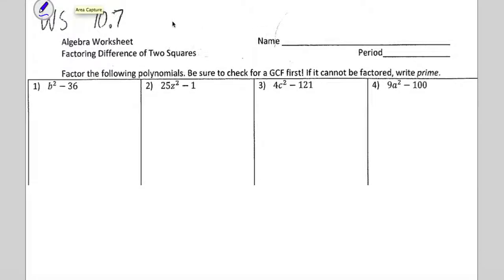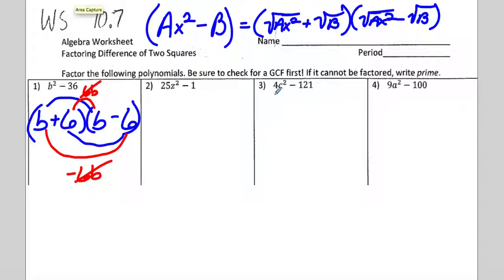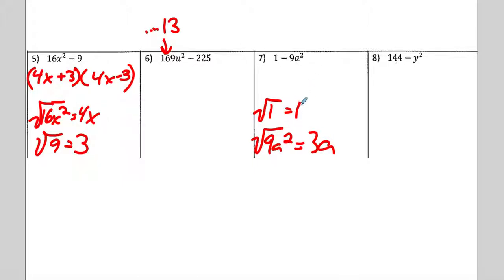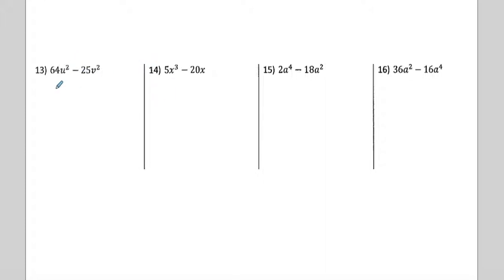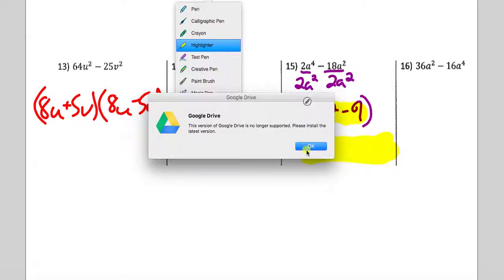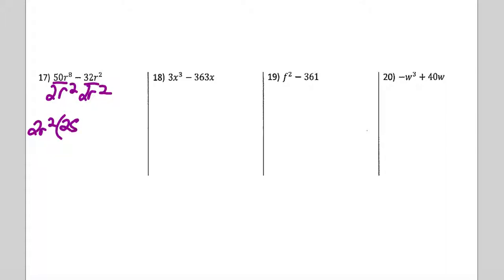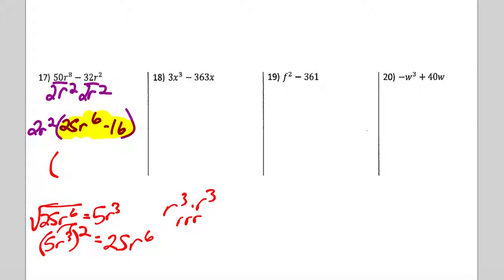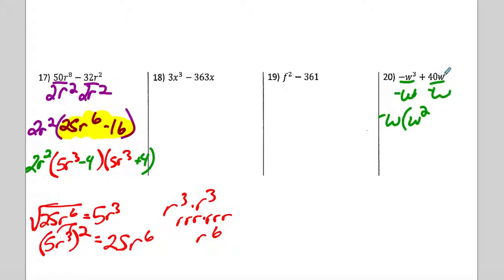WS 10.7 Difference of Squares